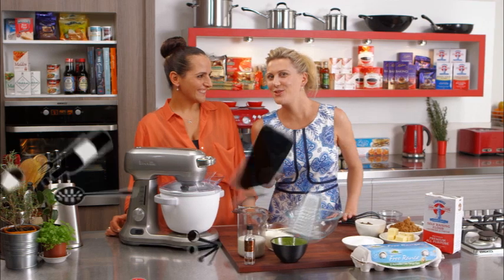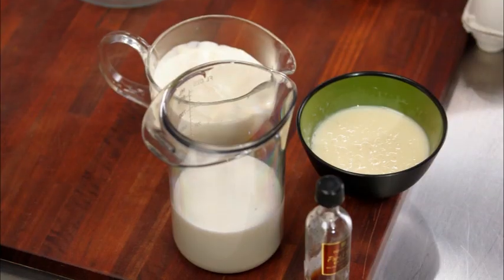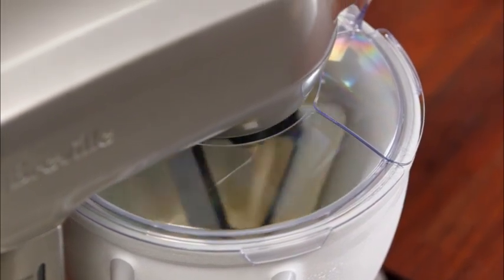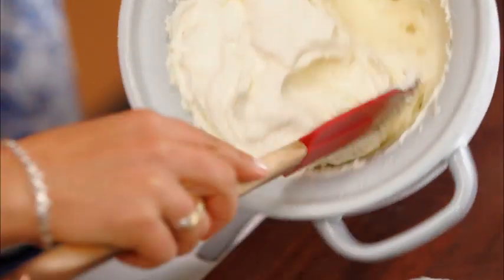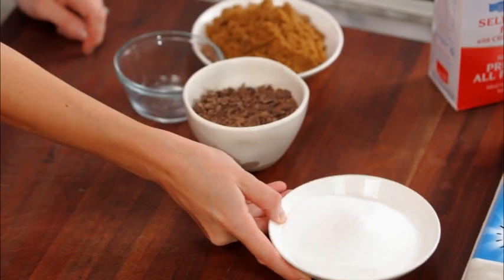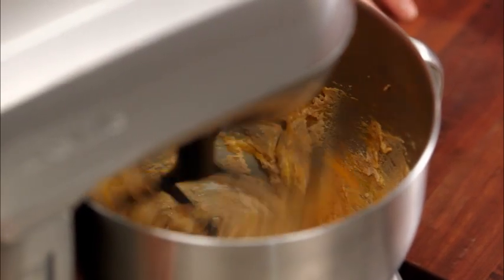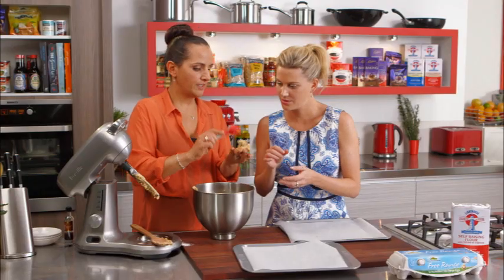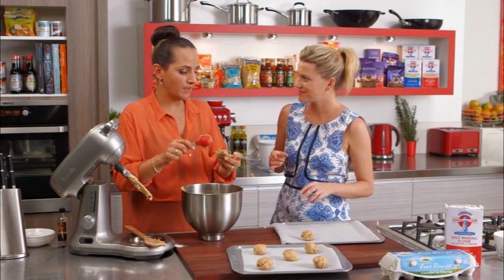Easy and simple Chocolate chip ice cream sandwiches with the Scraper mixer pro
A simple yet easy treat to make that everyone will like. This great recipe uses the Breville Scraper Mixer Pro and the ice cream bowl attachment.